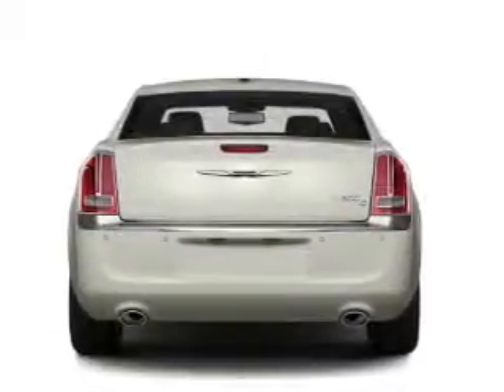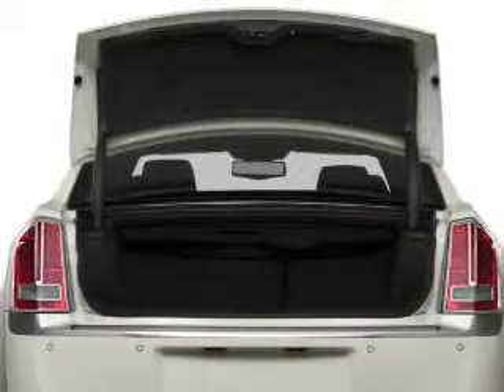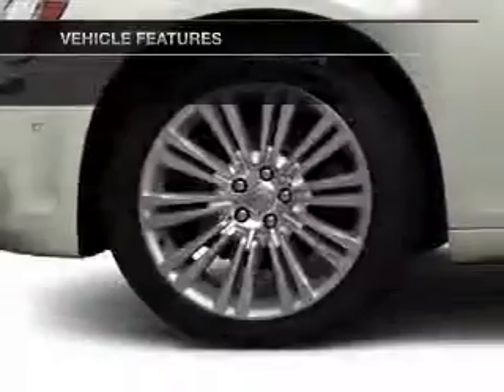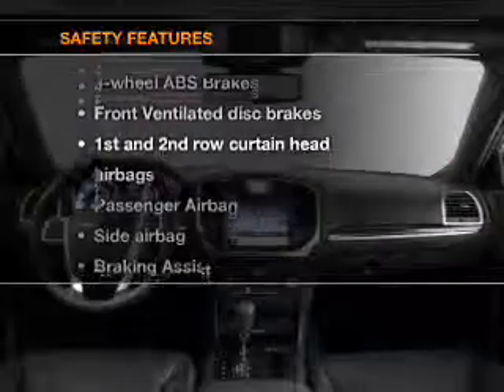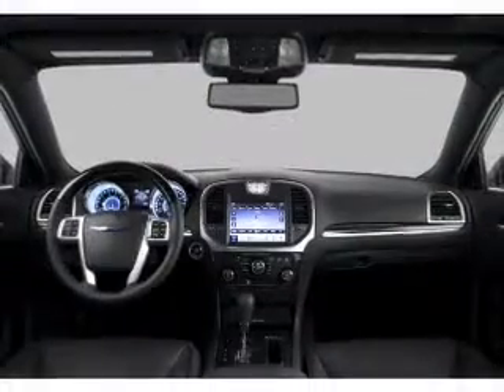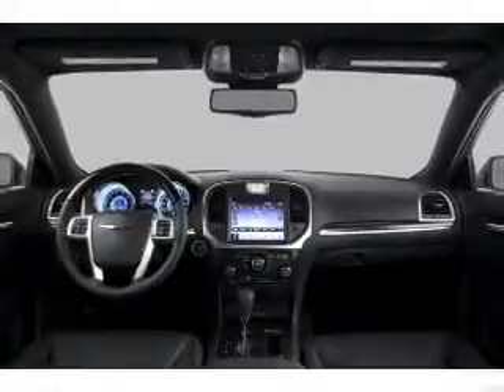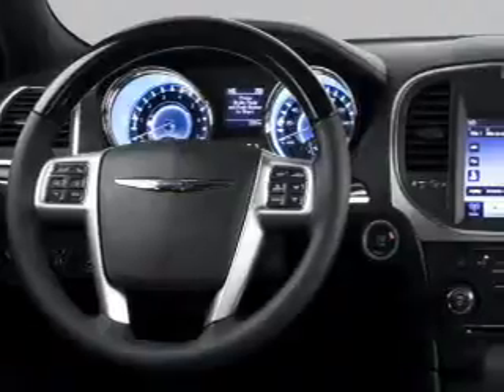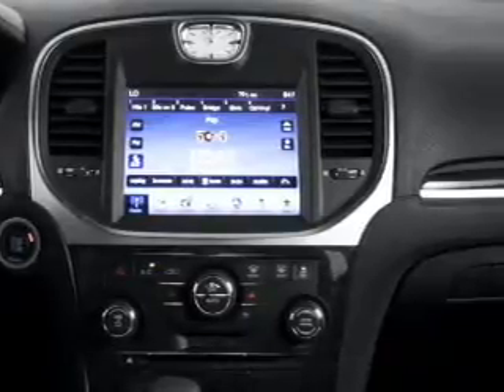2013 Chrysler 300C - Ocala FL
Year: 2013
Make: Chrysler
Model: 300C
Trim: Base
Engine: 3.6 liter 6 cylinder 24 valve
Transmission: Automatic
Color: Ivory Tri-Coat
Mileage: 0
Address:
3440 South Pine Avenue